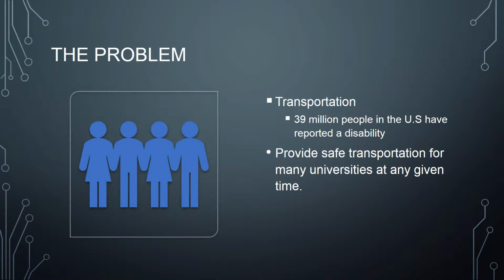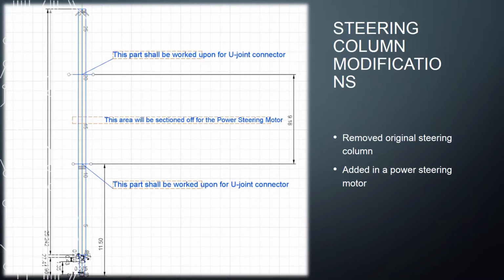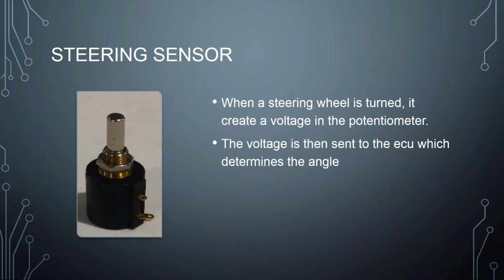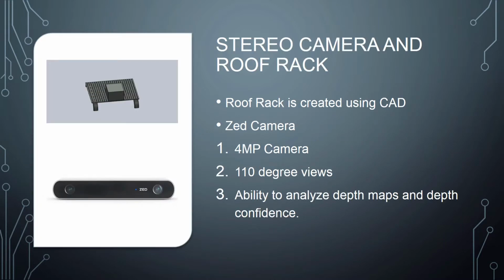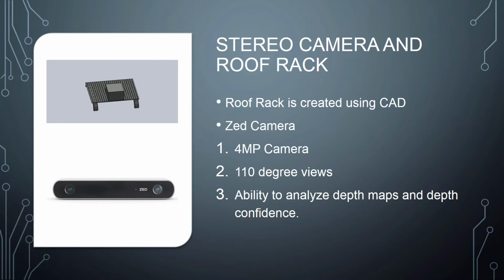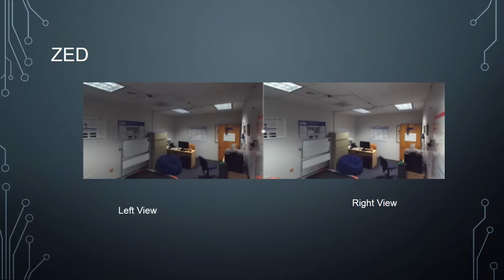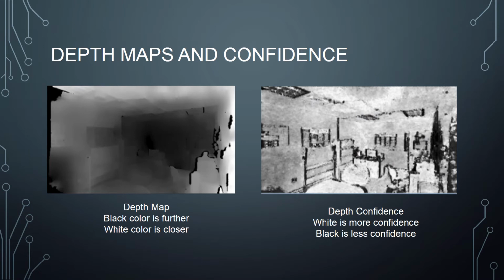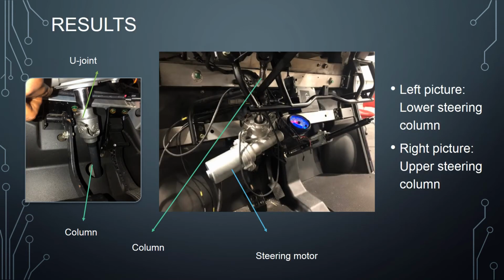FAU WAVE 2019: Autonomous Golf Cart by Tai Cao and Christopher Teti